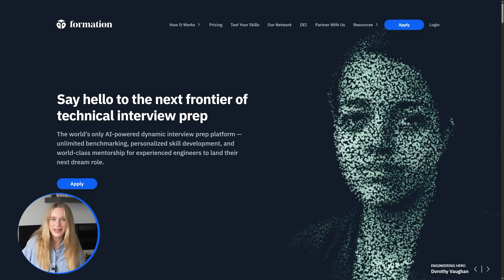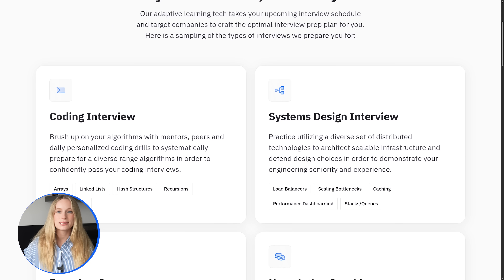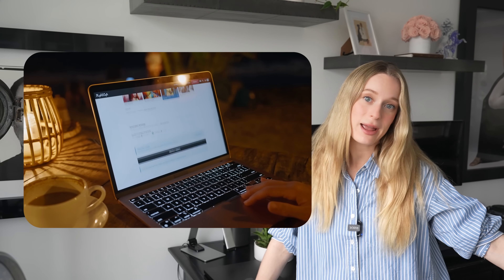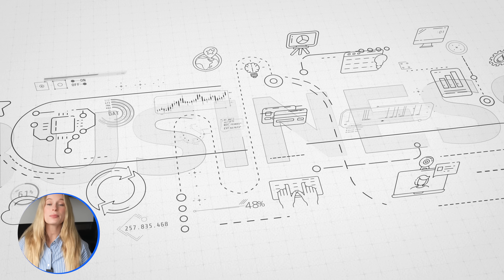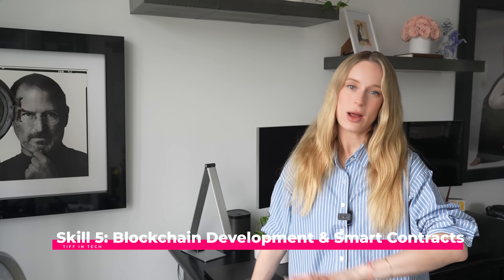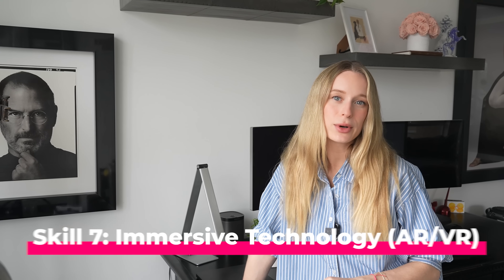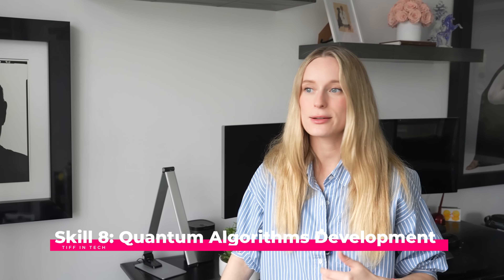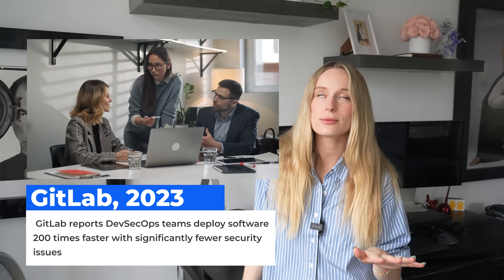The Top 10 Tech Skills That Will Remain In-Demand for 2026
Tech is evolving faster than ever! Discover the 10 most valuable tech skills you need to focus on before 2026 (which is less than a year away!)
In this video, I break down which tech skills will be absolute MUST-HAVES in the next 1-2 years based on market research and technology adoption trends. Whether you're just starting out or looking to evolve your career, understanding these technologies could be the difference between thriving in tomorrow's job market or getting left behind.

Make sure to check out Formation to get ahead of your tech career

Timestamps:
00:00 Introduction: The Fast-Paced Tech Industry
00:13 Emerging Tech Roles and Skills
00:41 The Importance of Tech Skills in the Job Market
01:13 Navigating Tech Interviews
01:45 Formation: Personalized Interview Prep
03:01 Skill 1: Gen AI Development
03:58 Skill 2: Advanced Cybersecurity and Ethical Hacking
04:45 Skill 3: Cloud Native Application Development
05:22 Skill 4: Big Data
06:15 Skill 5: Blockchain Technology
06:55 Skill 6: Edge Computing
07:54 Skill 7: Immersive Technology (AR/VR)
08:47 Skill 8: Quantum Algorithms Development
09:47 Skill 9: DevSecOps
10:43 Skill 10: Sustainability and Green Technology
11:59 Conclusion and Final Thoughts